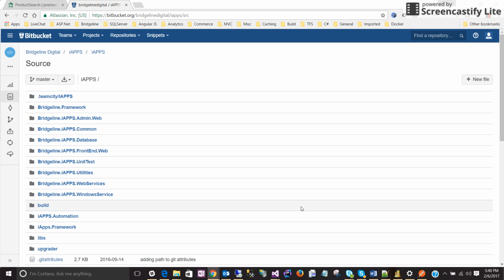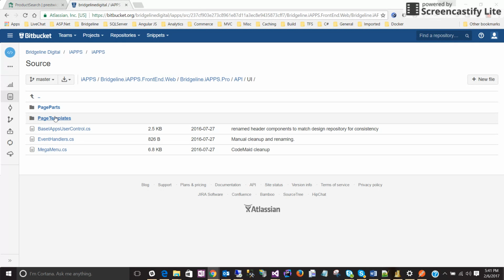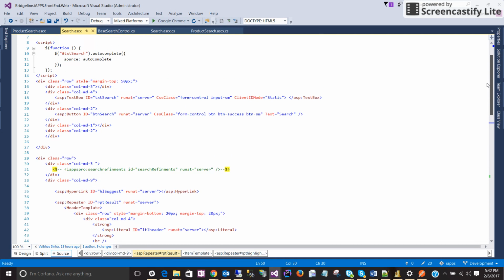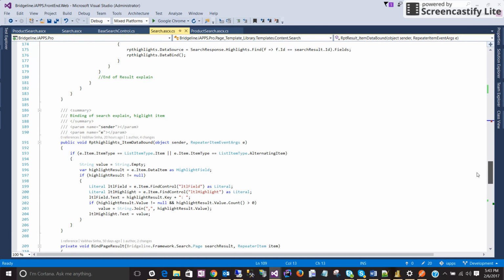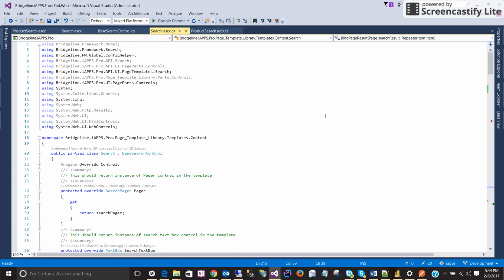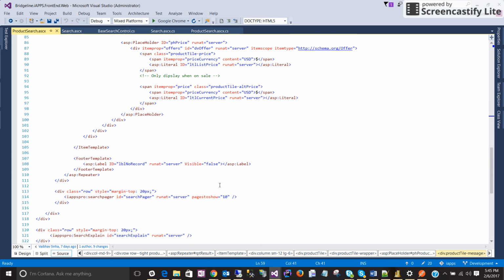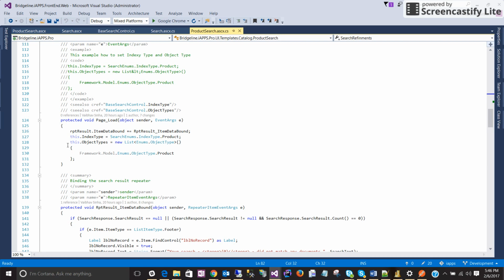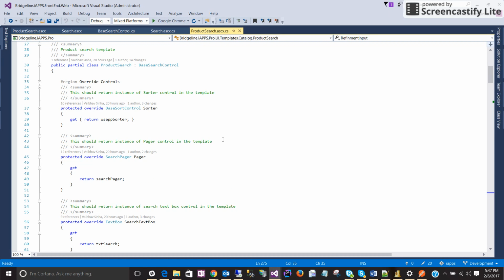Search Template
This video is about creating search template